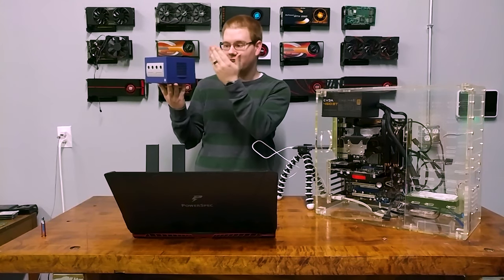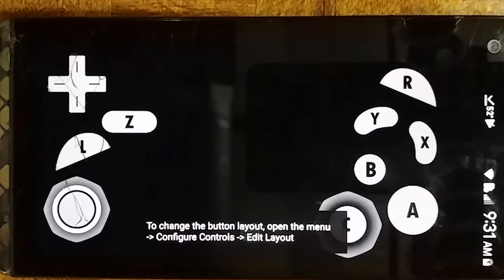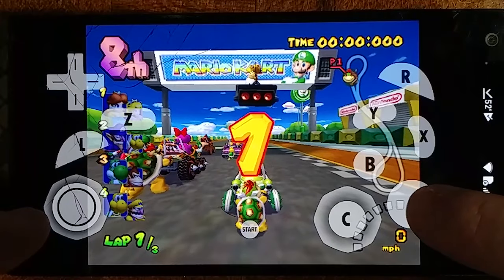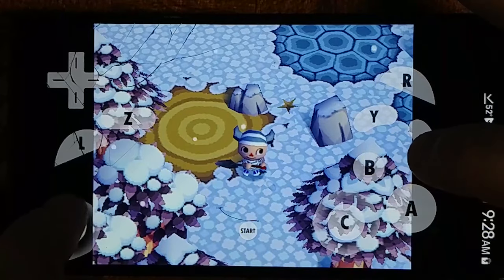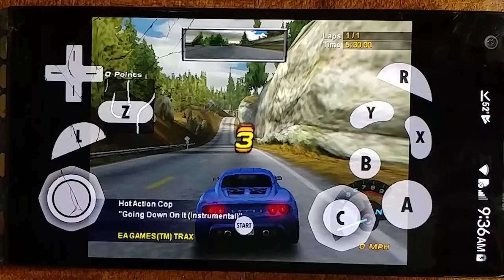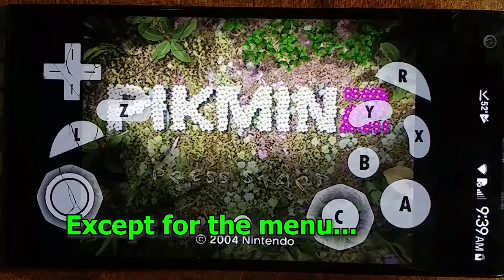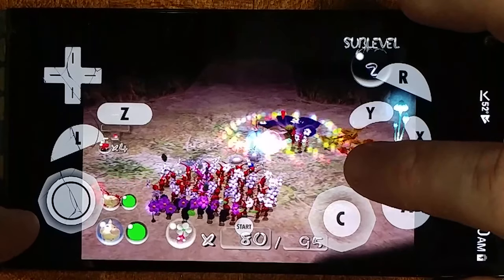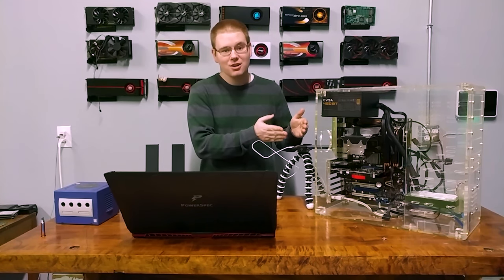Playing GAMECUBE & Wii on PHONE! (Dolphin Emulator)